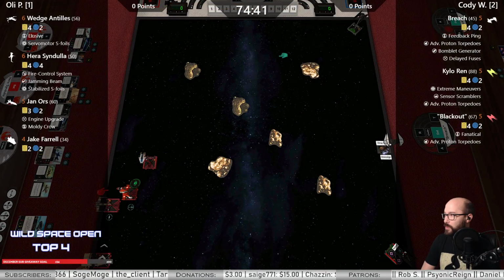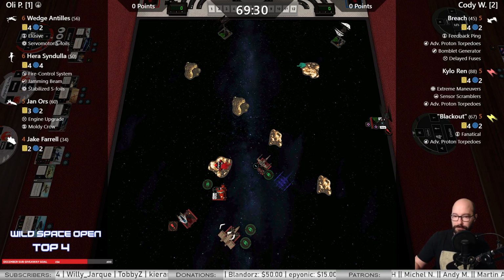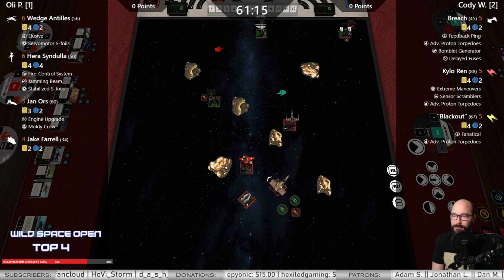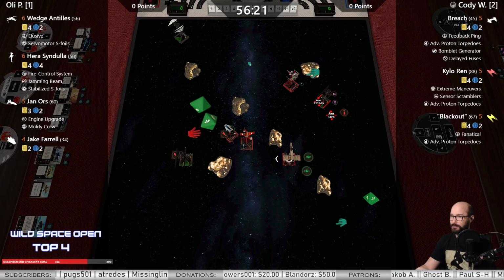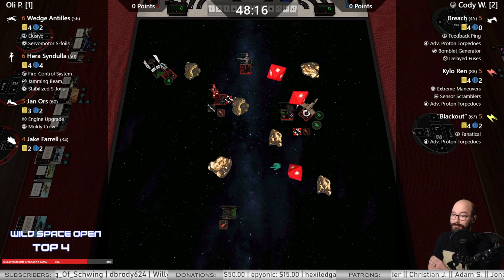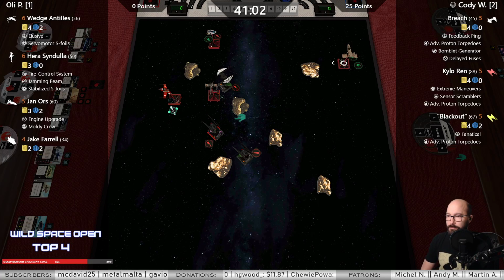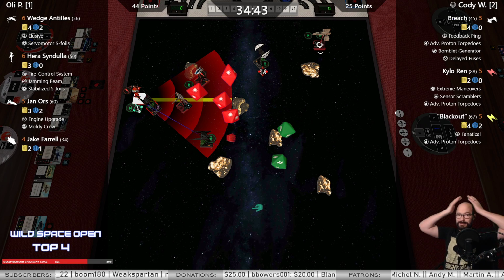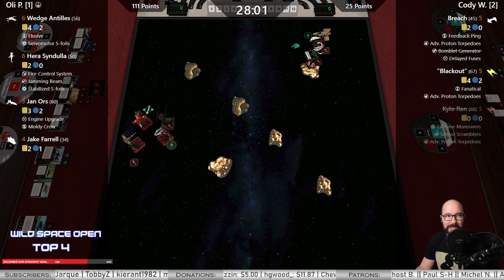X-Wing - WILD SPACE OPEN - Top 4 | Oli P. vs Cody W.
Oli P. vs Cody W.
Oli P: Wedge Antilles + Hera Syndulla + Jan Ors + Jake Farrell
Cody W: Breach + Kylo Ren + Blackout